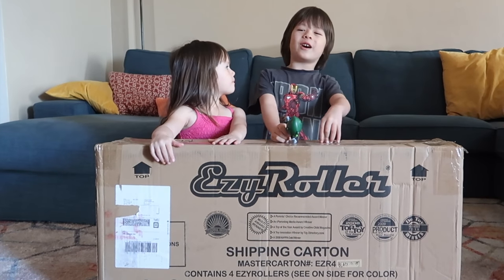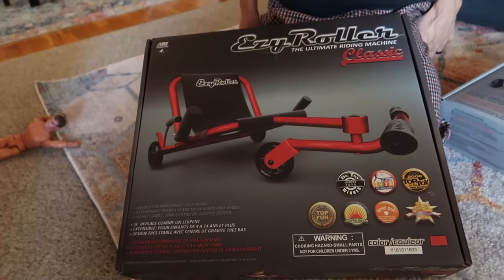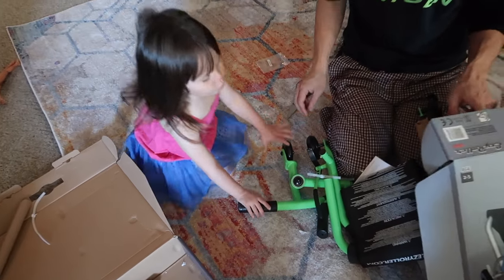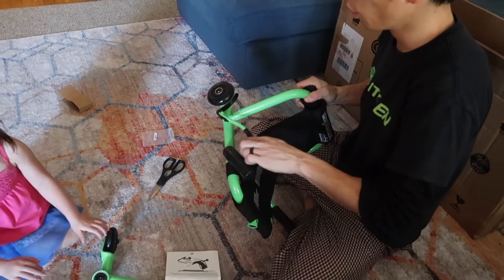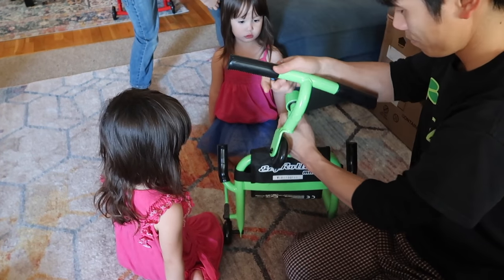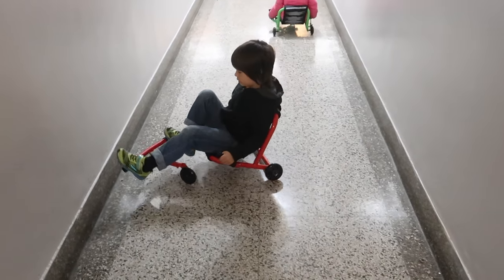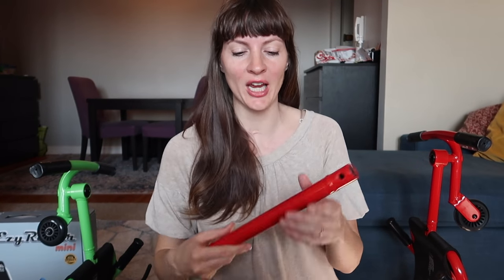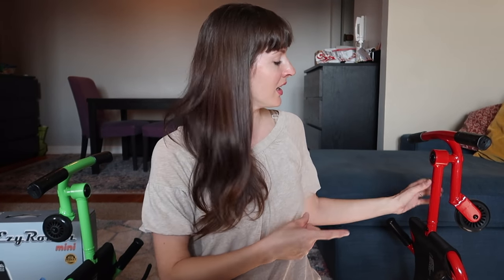Ride-on Toy for Kids & Adults - EzyRoller Review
Wondering how to stay fit with kids? It's all about fun active play, together!! There's an EzyRoller for almost everyone, from 2 years through 200 pounds.

With EzyRoller, you'll have the best ride-on toy for toddlers, the best ride-on toy for kids, and the best ride-on toy for adults - and will be the envy of everyone at the park this summer! Hope you like sharing because everyone will want a turn! Put this at the top of your "Fun ways to stay in shape" list!

We (try to) upload 1-2x a week, family product & travel review, and lots of cute videos of our 3 children, acro yoga, etc!!